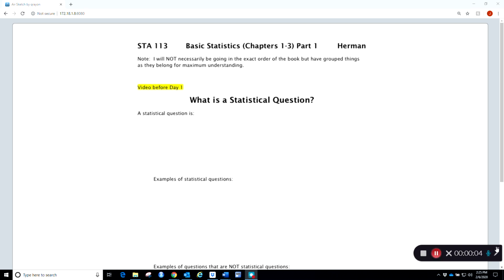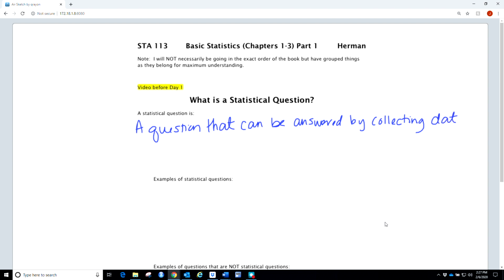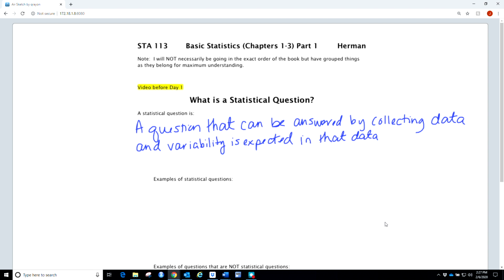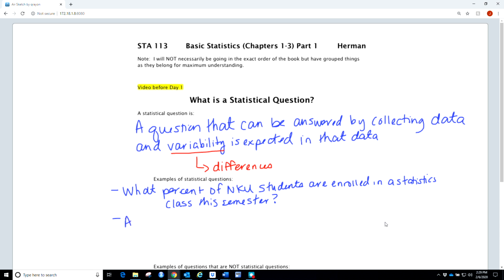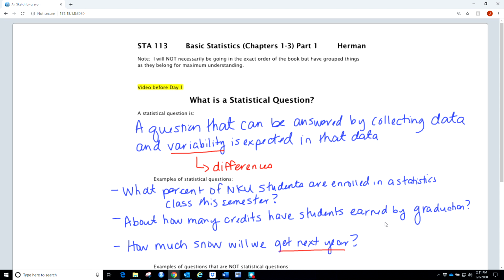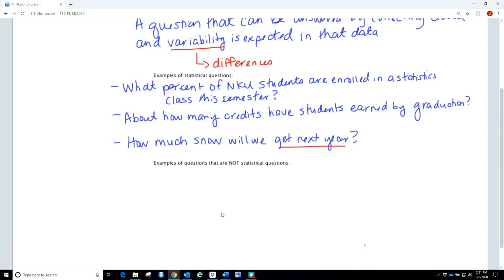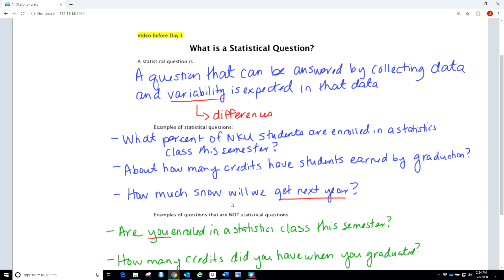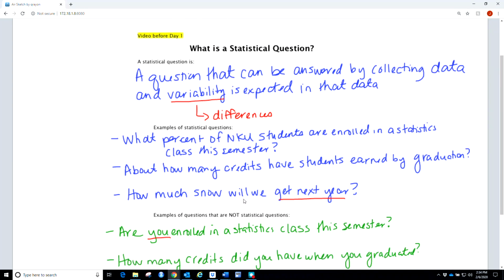STA 113 Basic Stats Video 1